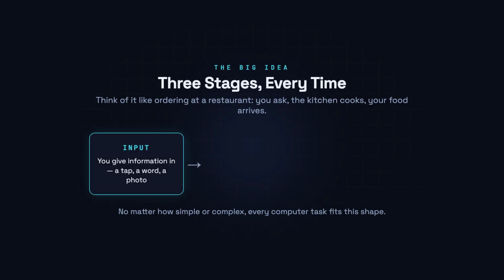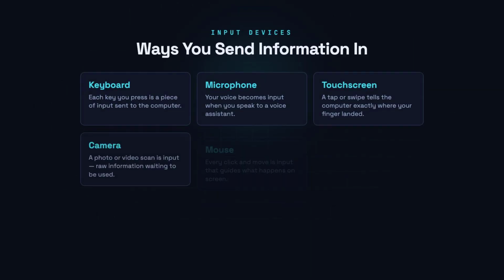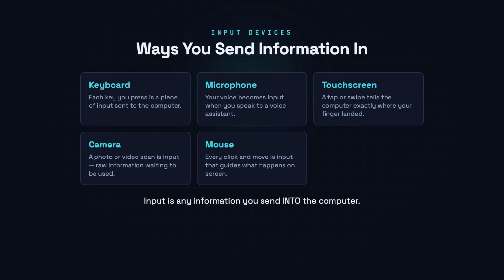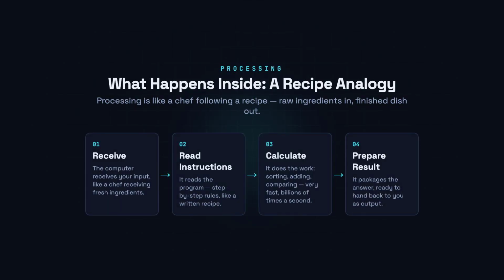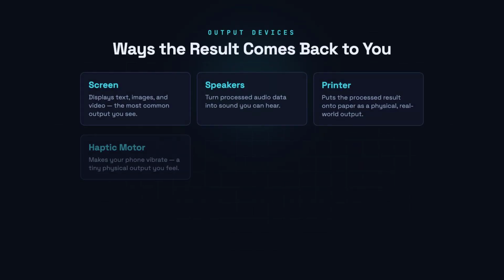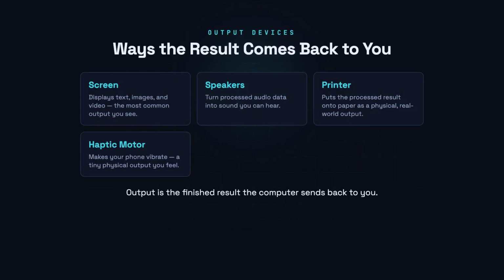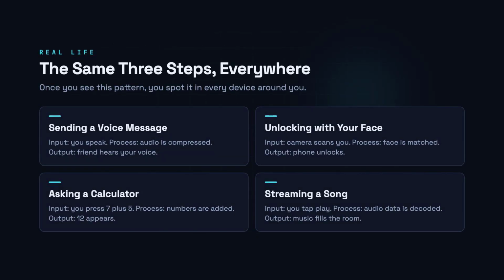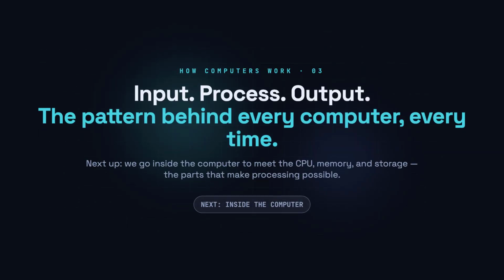Input, Process, Output — How Computers Work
How computers really work — and the role of programs in everyday life. A beginner-friendly series.

Clear English narration for absolute beginners.

Chapters:
0:00 Intro
0:13 Three Stages, Every Time
0:27 Ways You Send Information In
0:41 What Happens Inside: A Recipe Analogy
0:56 Ways the Result Comes Back to You
1:10 The Same Three Steps, Everywhere
1:23 Recap

Part of the 'How Computers Work' series — no prior knowledge needed.